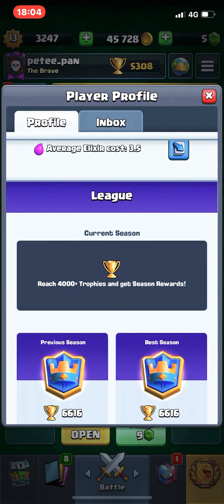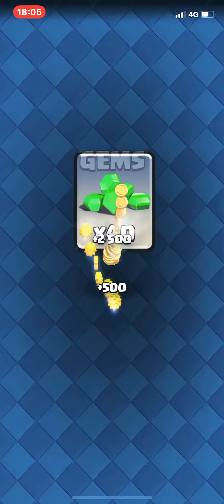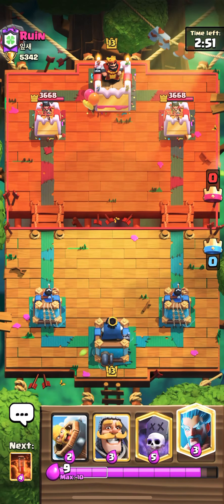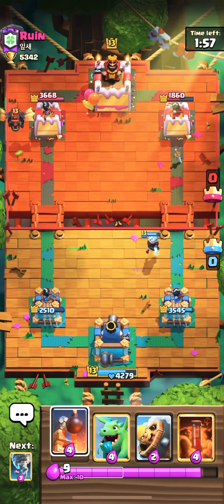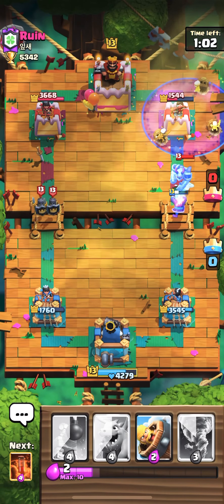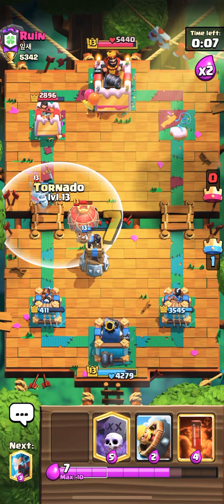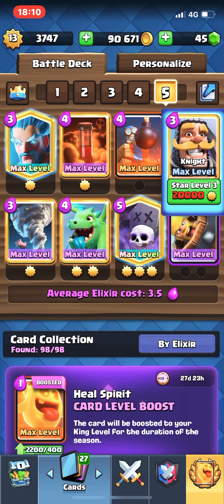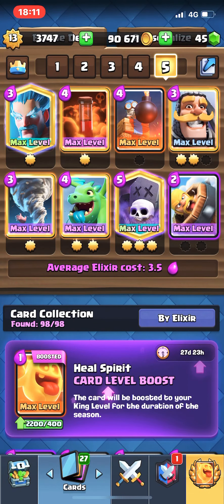Graveyard | Lavaloon | Gameplay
First video upload. Ladder gameplay against high level, Ultimate Champion opponent.